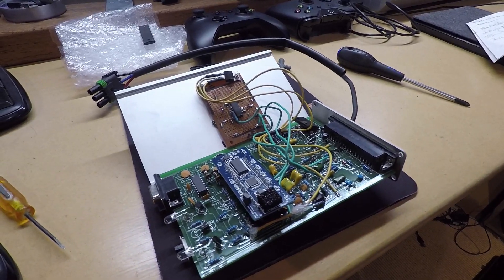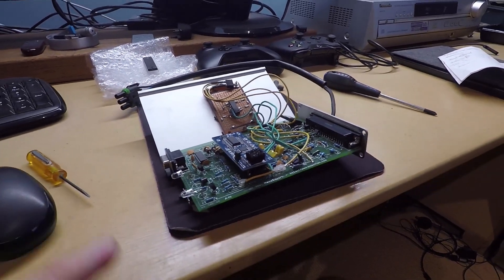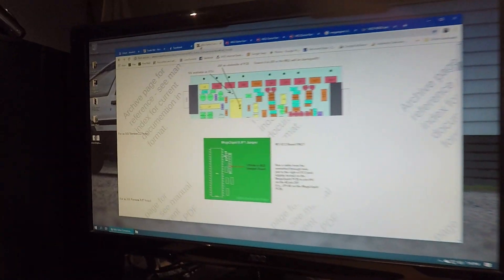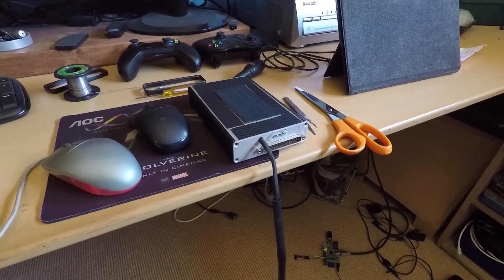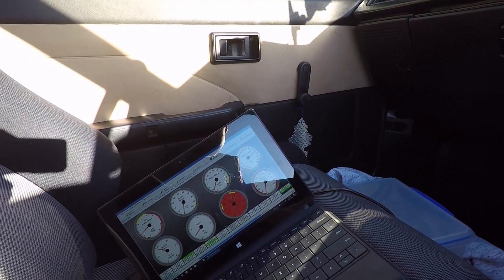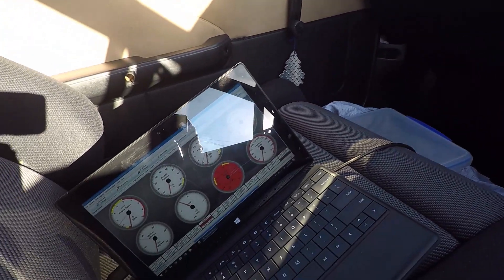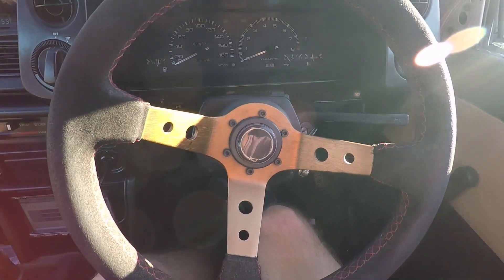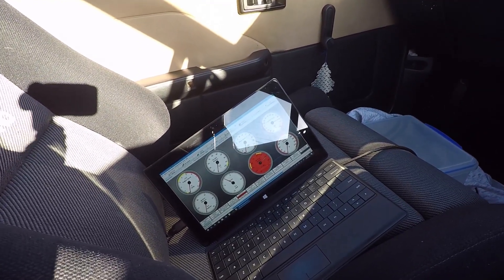ECU upgrade for the ae86 Trueno - Megasquirt 2 | Shed_Life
Time for the ae86 to get a smarter brain.. Upgrade to a Megasquirt 2 chip.
Also scored a Gopro Karma Drone, so had a quick play with that.

I Shoot with:
►GoPro Karma
►Canon 650D
►Panasonic DMC-TZ30